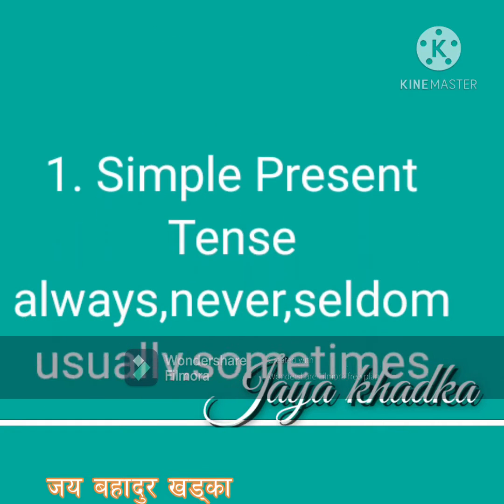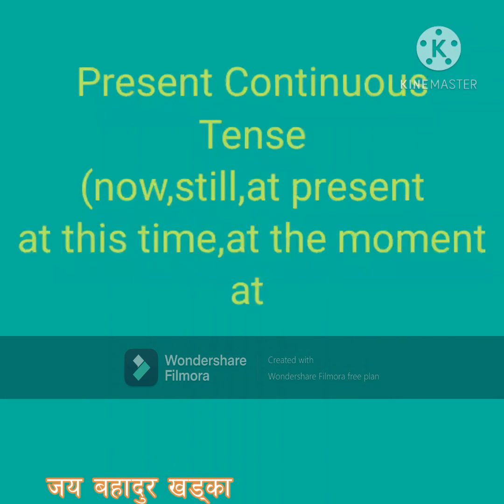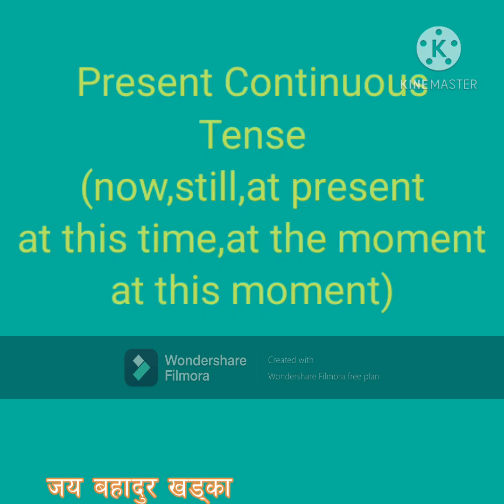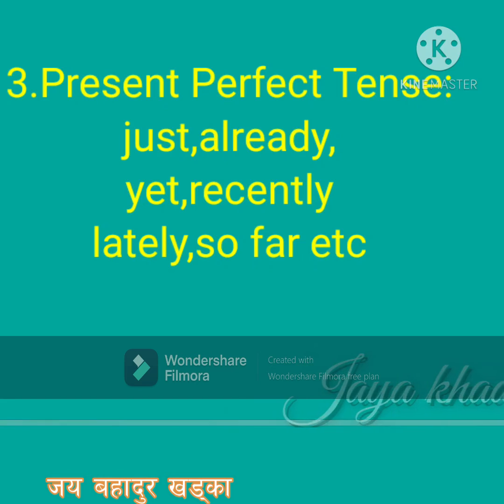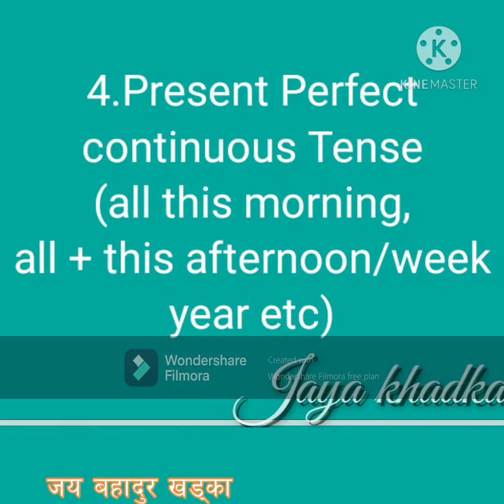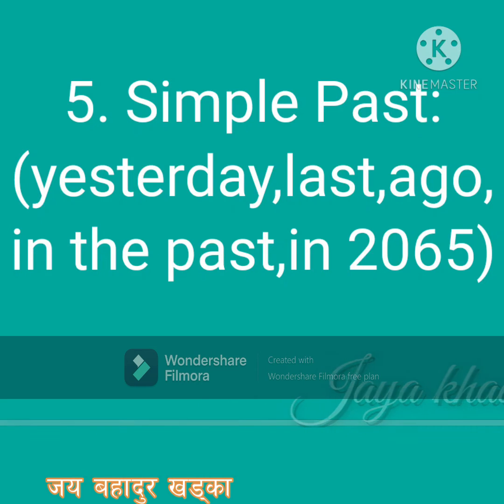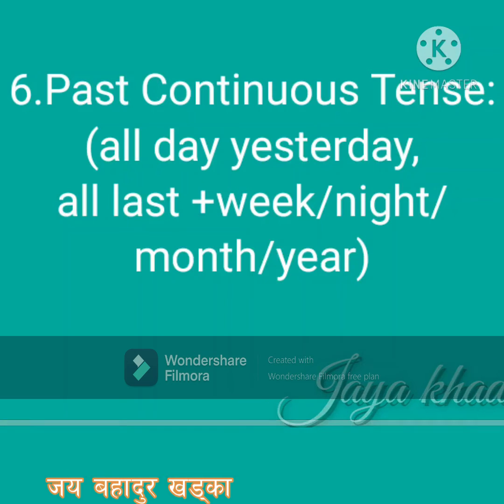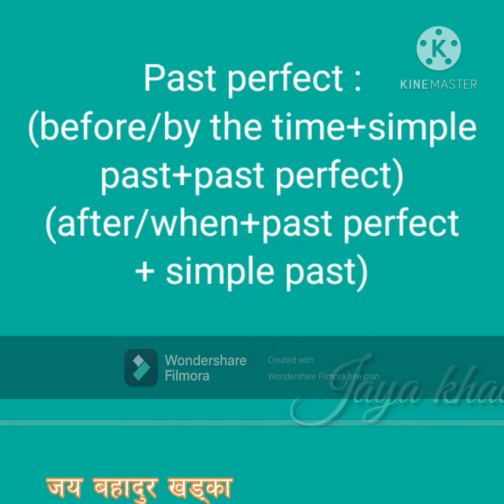English garmar jaya bdr khadka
यस नलगाड नगरपालि ७ दल्ली जाजरकाेट मा श्री त्रिभुवन माध्यमिक विद्यालय काे कक्षा अंग्रेजी सिकाइहरू